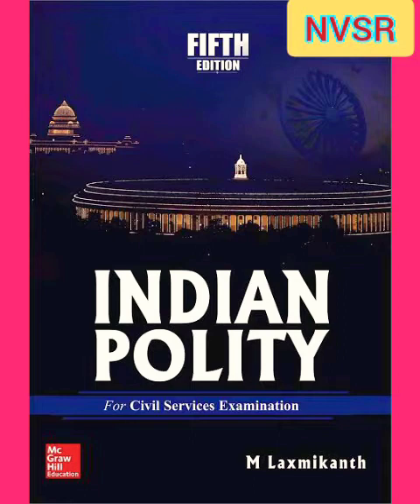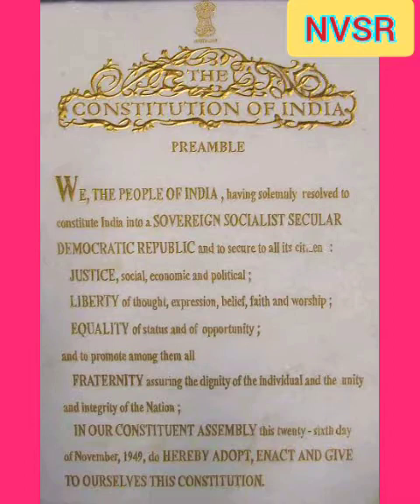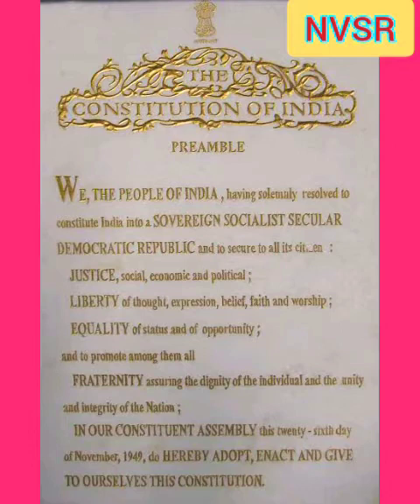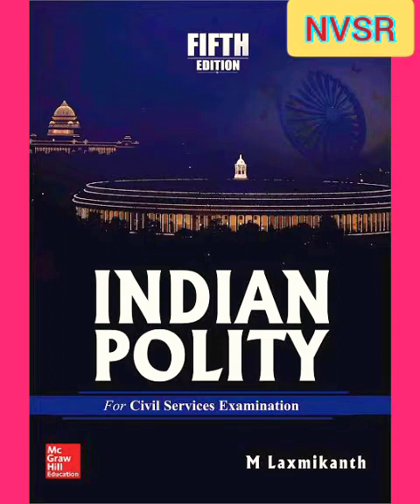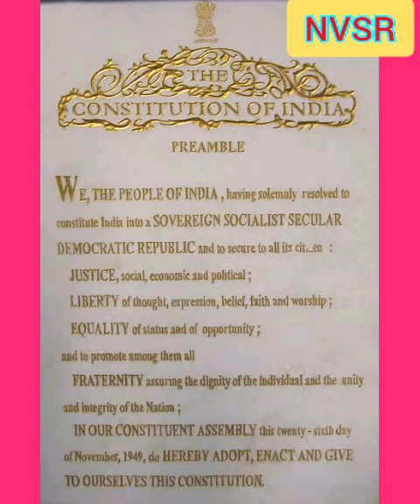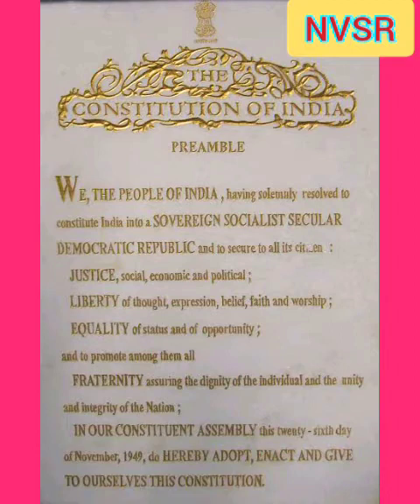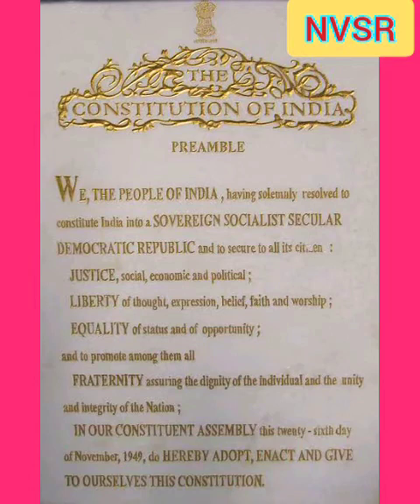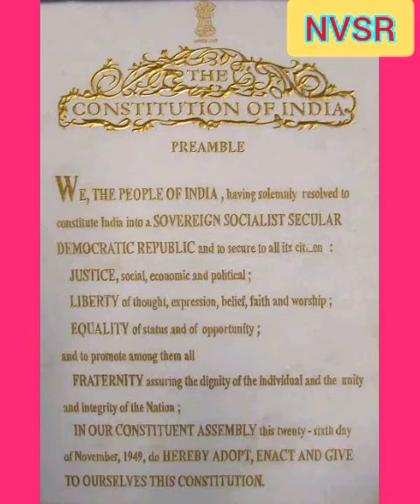PREAMBLE of the Indian Constitution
Indian polity
By laxmikanth
Preamble
Text in preamble
Keywords in preamble
Significance of Indian preamble
Amendment of Indian preamble